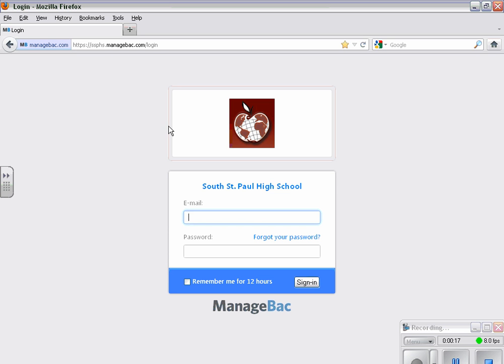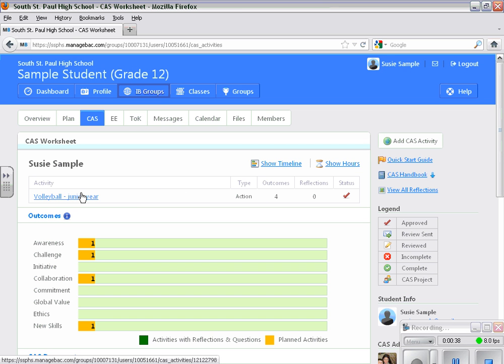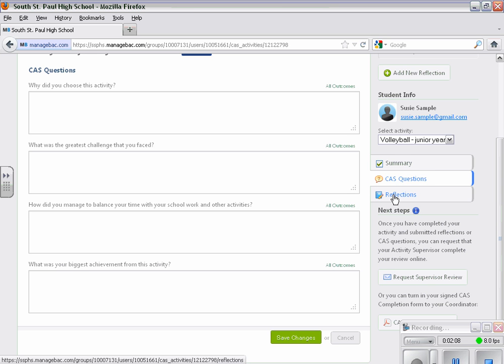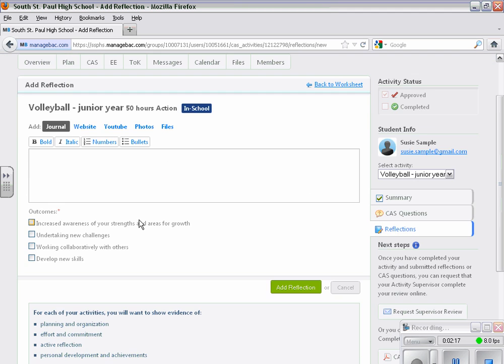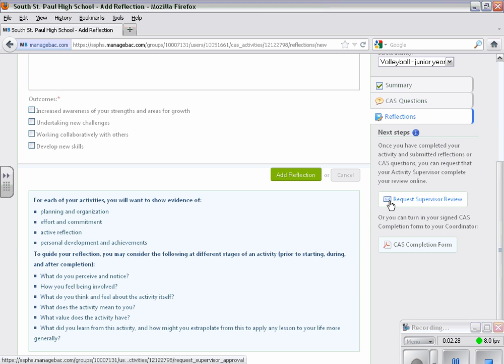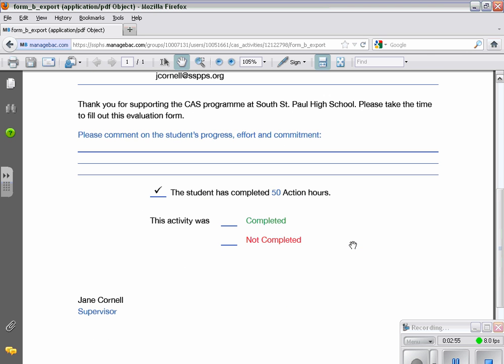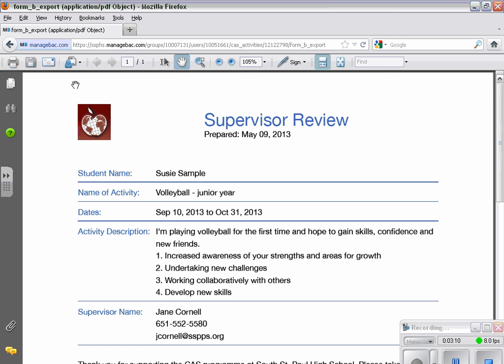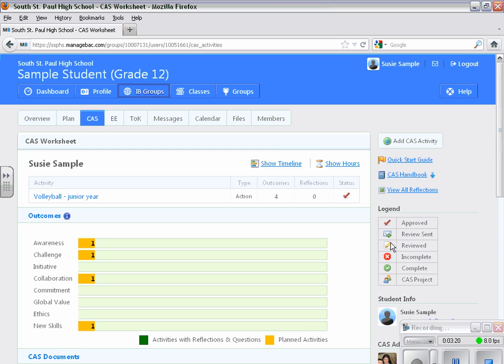Finishing a CAS activity in Manage Bac